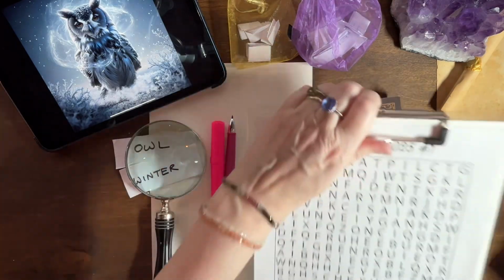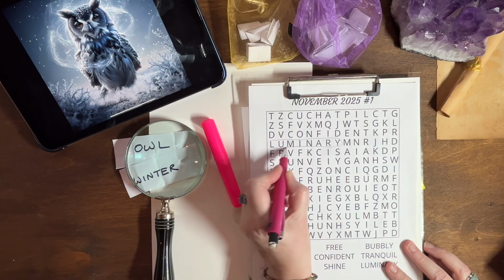Decode With Me — Puzzle Divination™ Reading | Episode 1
Welcome to today’s Puzzle Divination™ reading.
In this series, we work through a Word Search grid intuitively — noticing the first word that appears, interpreting its numerology, and reading the message based on its position within the grid. Each episode is guided by a Knightstar Familiar to help shape the tone and depth of the reading.

This reading is evergreen — you can use any grid at any time.

Decode. Discover. Divine.
—Iris Knightstar